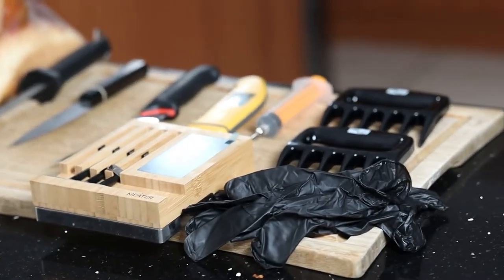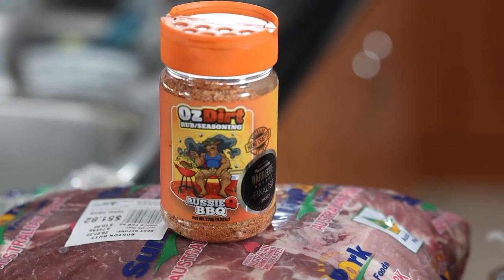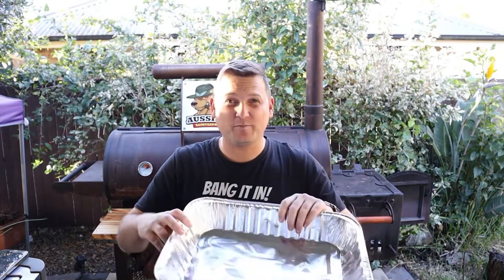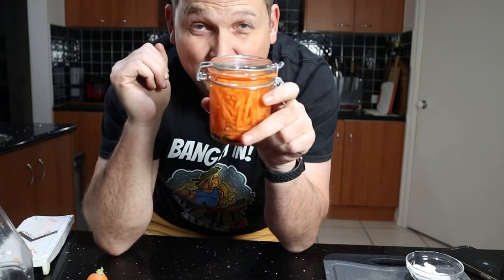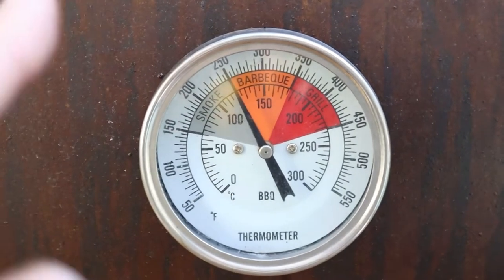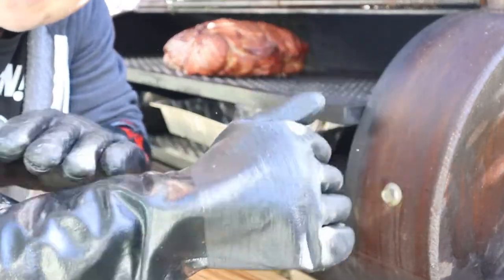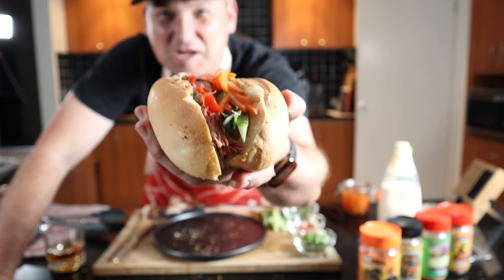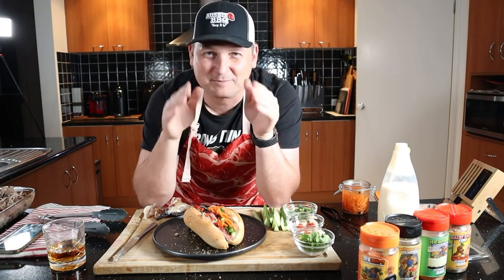The Ultimate Pulled Pork Banh mi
I hope you enjoyed the video cobber!!